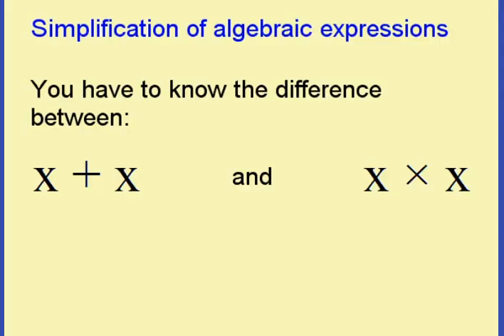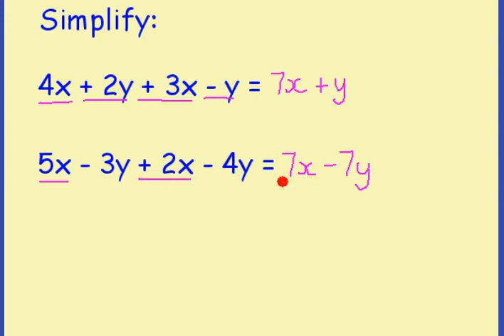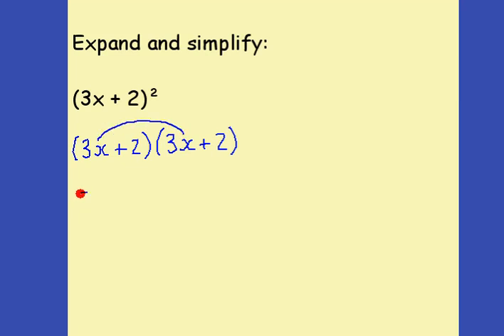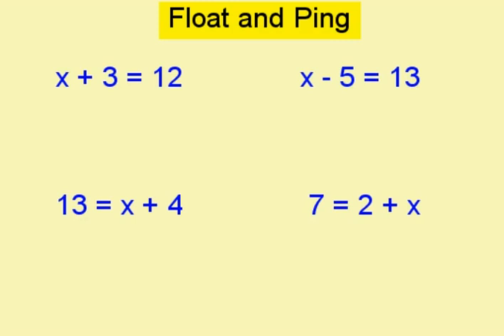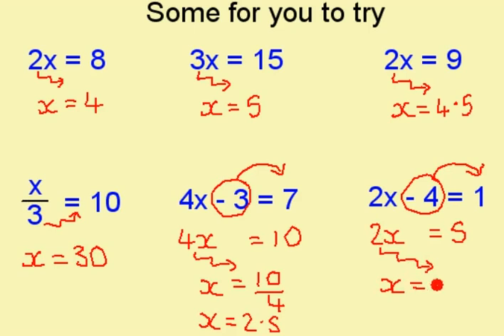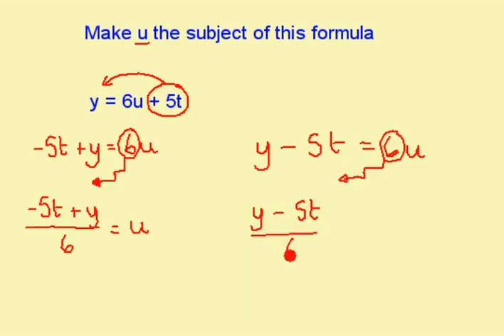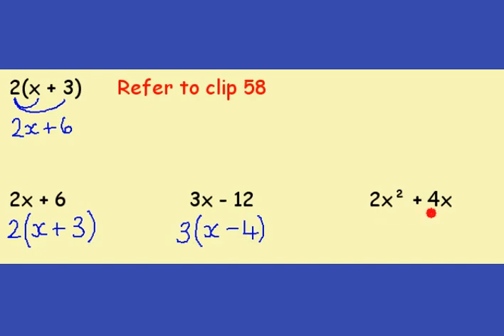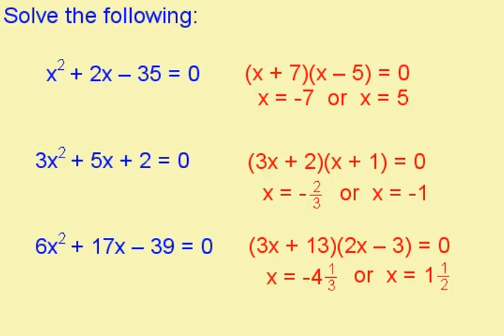Algebra - Complete Syllabus 1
Algebra helps in the representation of problems or situations as mathematical expressions. It involves variables like x, y, z, and mathematical operations like addition, subtraction, multiplication, and division to form a meaningful mathematical expression. All the branches of mathematics such as trigonometry, calculus, coordinate geometry, involve the use of algebra. One simple example of an expression in algebra is 2x + 4 = 8.

Algebra deals with symbols and these symbols are related to each other with the help of operators. It is not just a mathematical concept, but a skill that all of us use in our daily life without even realizing it. Understanding algebra as a concept is more important than solving equations and finding the right answer, as it is useful in all the other topics of mathematics that you are going to learn in the future or you have already learned in past..

9th class maths 9th class maths 1st chapter solve factorise expand brackets quadratics square difference of two square compleing the square formula unknown algebra 1 algebra 2 algebra review learn algebra 1 algebra 1 lessons mario's math tutoring math antics